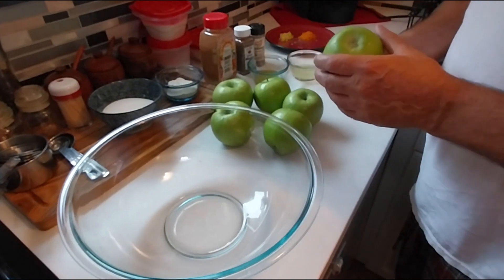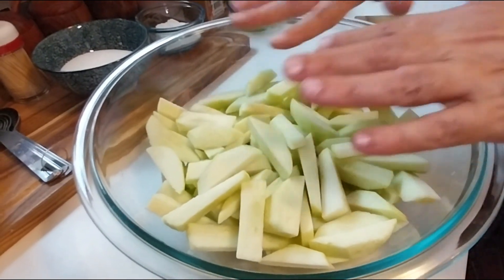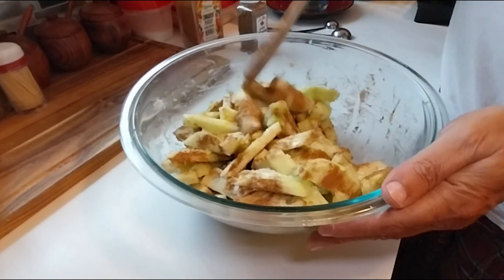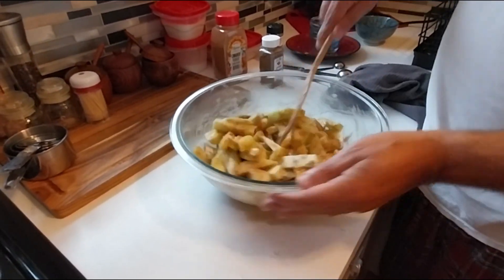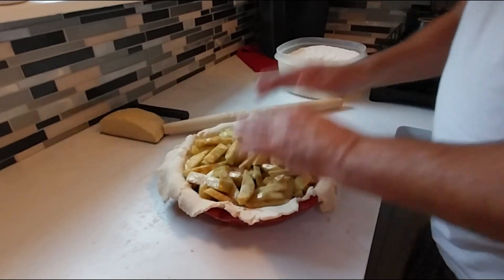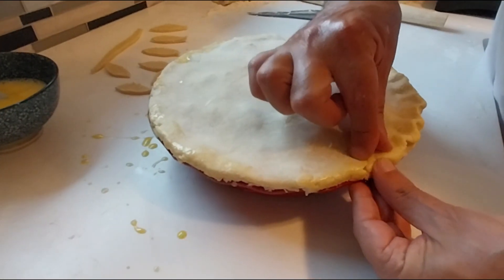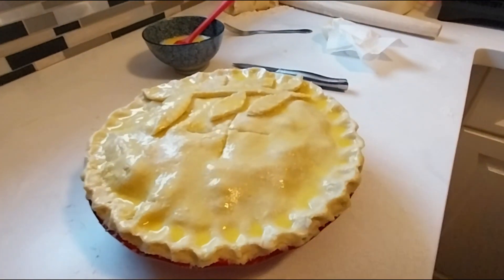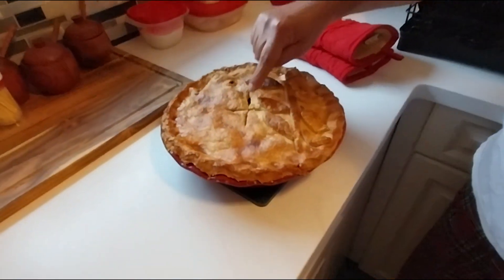Delicious Apple Pie Recipe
Apple Pie Recipe
5 to 6 Granny Smith Apples
1/2 cup sugar
1/4 cup Flour
3/4 tsp Cinnamon
1/2 tsp Nutmeg
1/8 tsp Allspice
pinch of salt
Orange zest lemon zest
1 tbsp Orange Juice
1 tbsp Lemon Juice